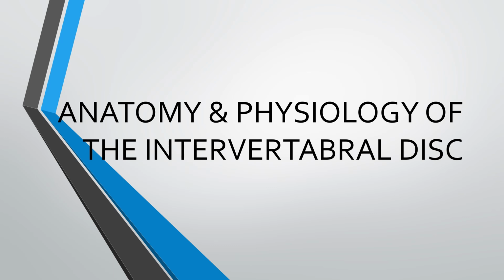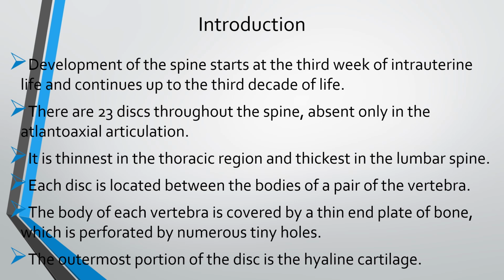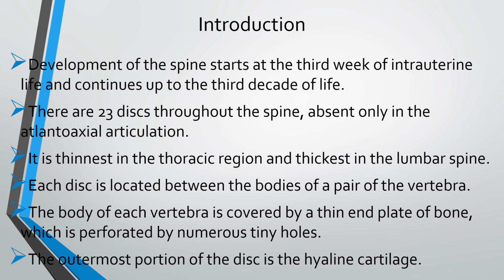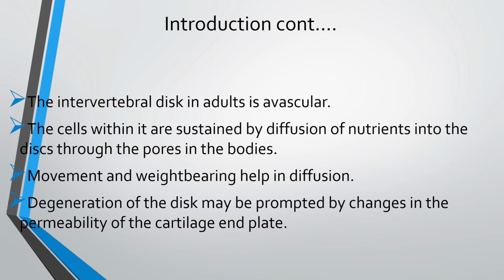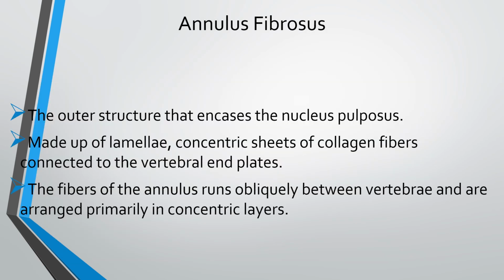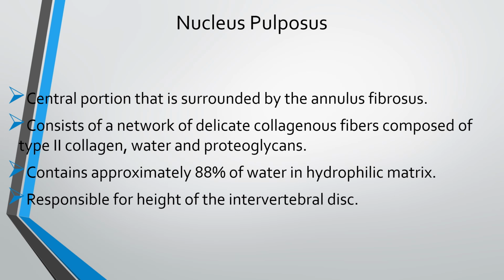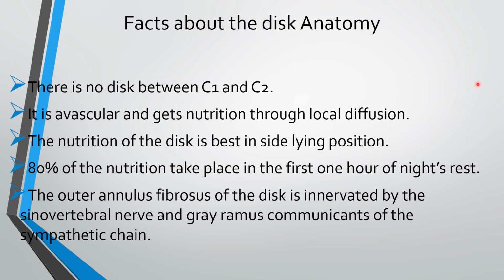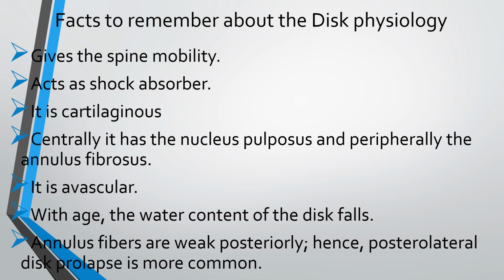Disc Anatomy EXPLAINED: 3 Things Most Students MISS About the Spine 💥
so you never miss more clear, science-based anatomy breakdowns that make learning simple! 💪

🎥 VIDEO TITLE: Disc Anatomy EXPLAINED: 3 Things Most Students MISS About the Spine 💥

If you’ve ever struggled to truly understand spinal disc anatomy, this video is your shortcut to clarity. In just a few minutes, Dr. Wilberforce breaks down the structure, function, and hidden details of the intervertebral discs — and reveals the 3 key things most students overlook when studying the spine.

You’ll learn:
✅ What each layer of the disc actually does
✅ How discs absorb pressure and protect the spine
✅ The overlooked connections between discs, nerves, and posture
✅ Common misconceptions that could confuse your anatomy exams

Whether you’re a med student, physiotherapy student, or anatomy enthusiast, this video will help you grasp disc anatomy fast and remember it for life.

How to Master Anatomical Movement Terms FAST!

Anatomical Planes Finally Explained!

What Is the Anatomical Position? 5 Facts Every Med Student Must Know!